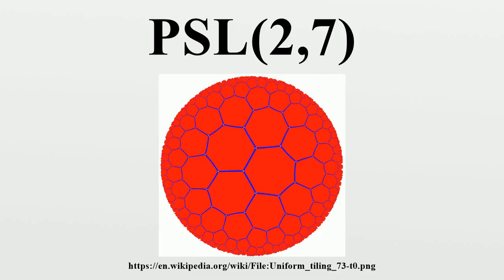PSL(2,7)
In mathematics, the projective special linear group PSL(2, 7) (isomorphic to GL(3, 2)) is a finite simple group that has important applications in algebra, geometry, and number theory.It is the automorphism group of the Klein quartic as well as the symmetry group of the Fano plane.

Image-Copyright-Info
Author-Info:   Tomruen

Image-Copyright-Info